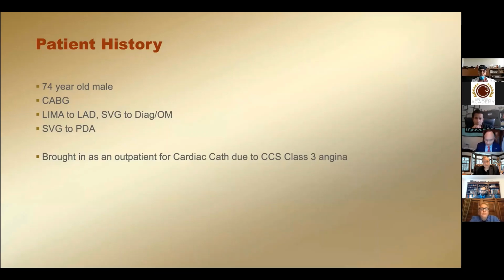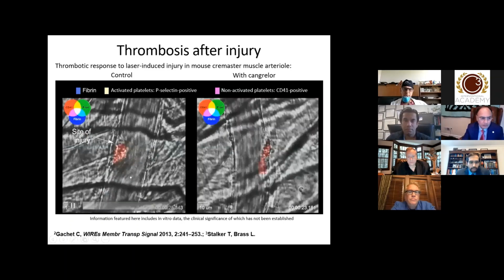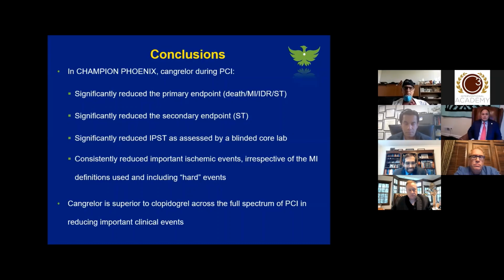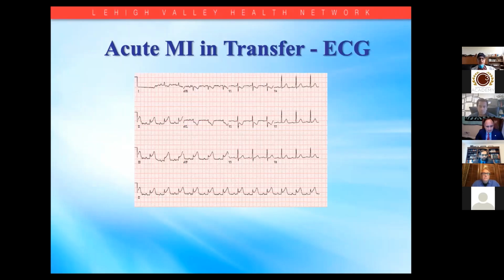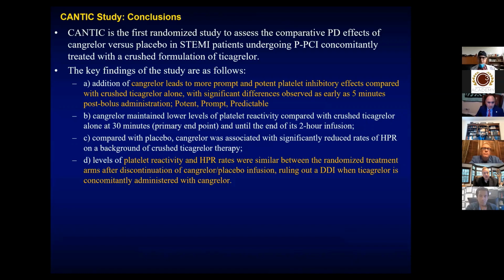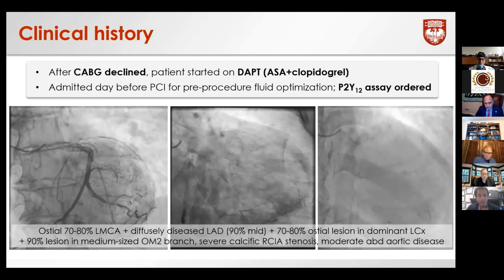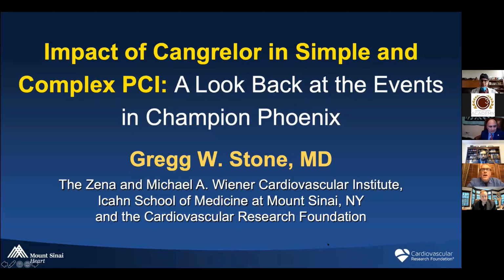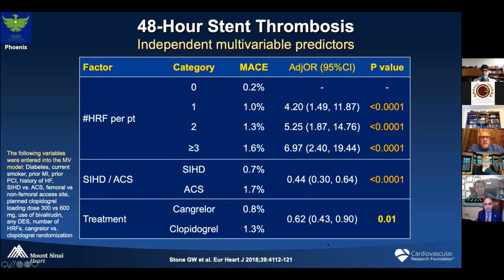ACS PCI Pharmacotherapy Expanding Role of Intravenous P2Y12 Inhibitors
Chair: Rajesh Dave, MD - C3 Course Director
Speakers: Rajesh Dave, MD | Deepak Bhatt, MD | Bryan Kluck,  DO | C. Michael Gibson, MD
Sandeep Nathan, MD | Gregg Stone, MD